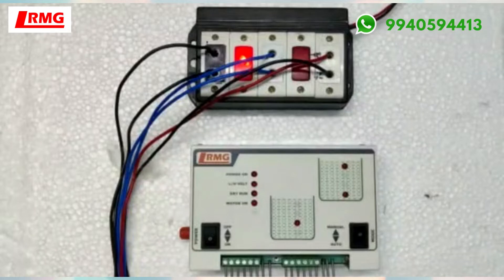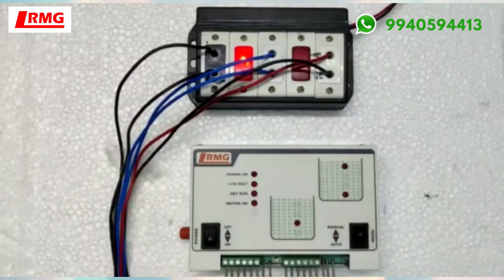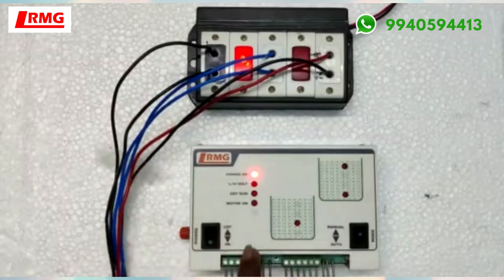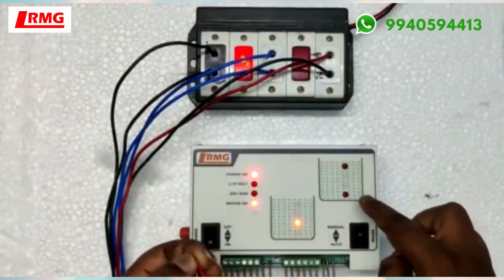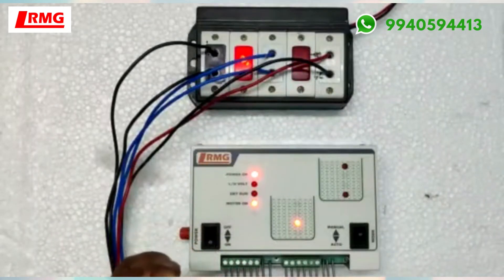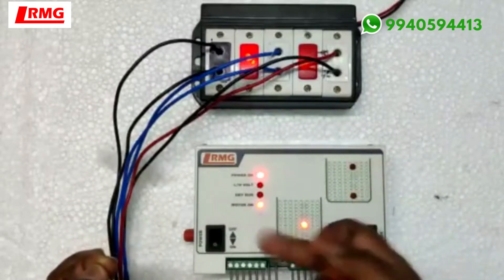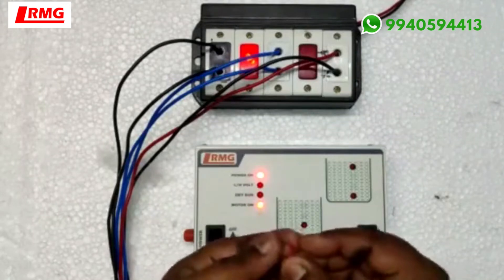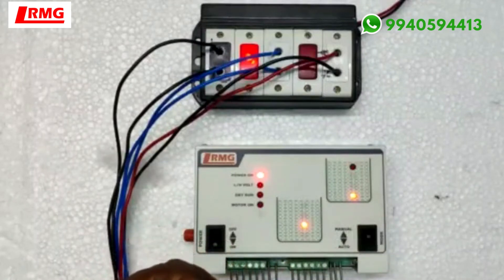TWO TANK SUPPORTING WATER LEVEL CONTROLLER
Dear Buyers!
Another new requirement from a customer. Customer had two tanks one at ground floor and other at 2 floor.
When motor runs, it fills up the ground floor tank and due to pressure, it automatically goes up to the overhead tank.

REQUIREMENT
Motor ON when any of the tank is low
Motor OFF when overhead tank is full.

For any custom solution, please draw the hand sketch and enquire only on what's app 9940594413

-RMG AUTOMATION